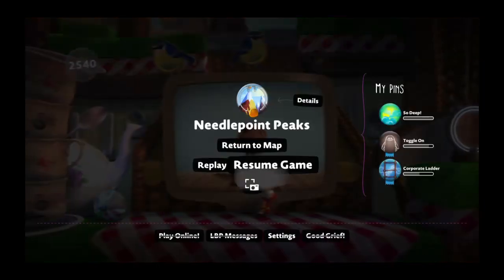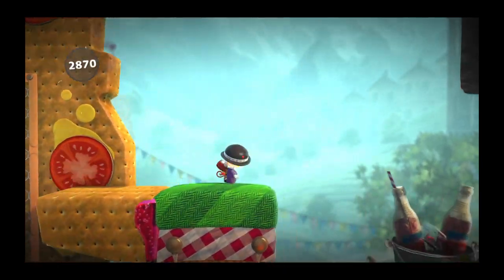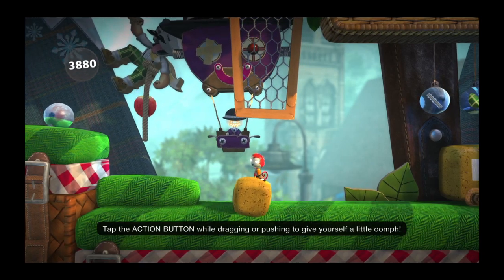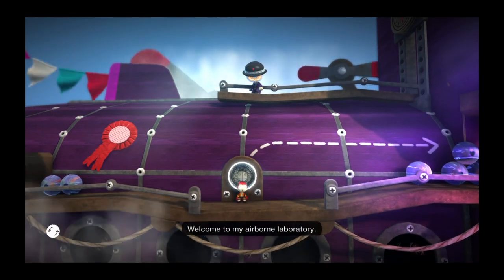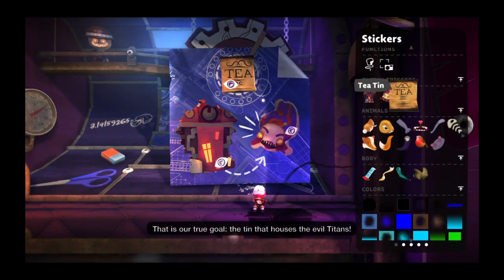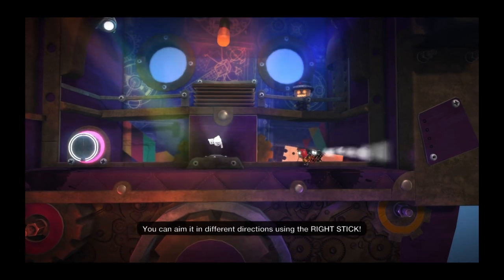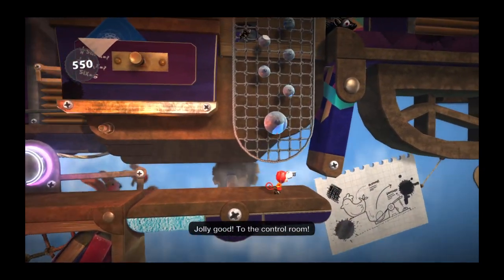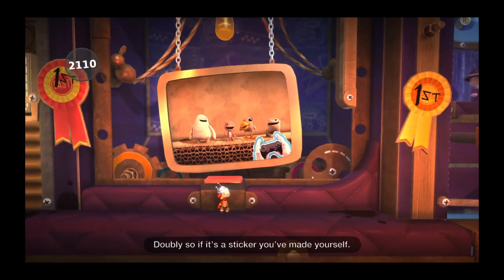LittleBigPlanet™3 (US)_20200726145655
LittleBigPlanet™ 3